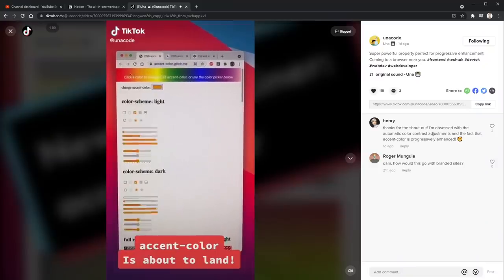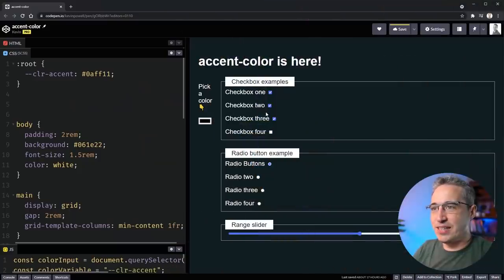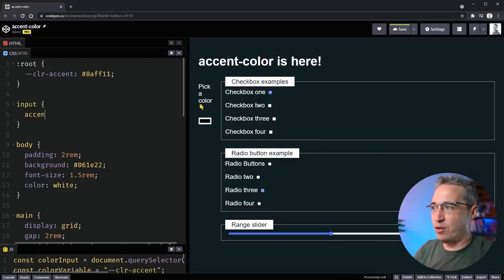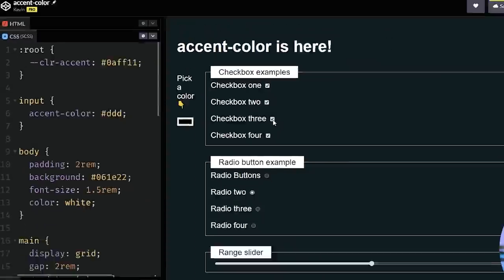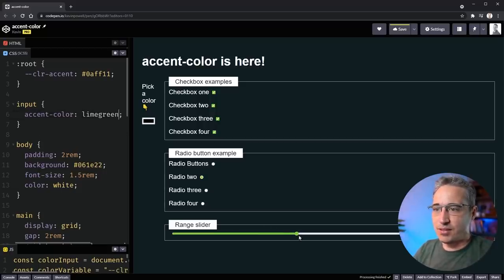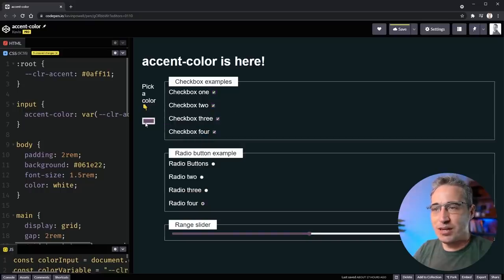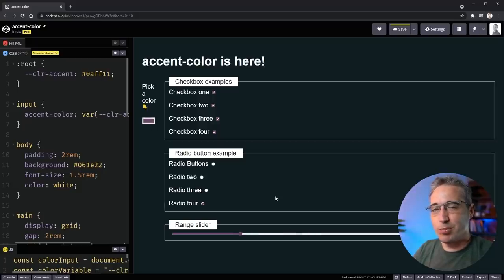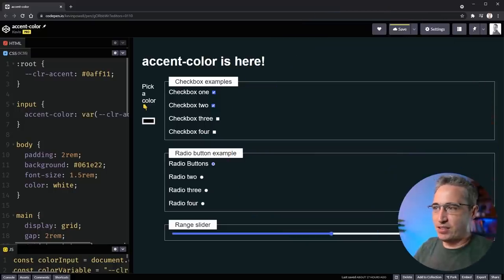Styling forms just got easier with accent-color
Styling forms just got easier! 🥳 - It isn't everything, but it's a nice step in the right direction. Heads up, it's currently only working on the checkbox, radio, range and progress elements.

⌚ Timestamps
00:00 - Introduction
00:59 - How accent-color works
01:35 - Baked in accessibility
02:41 - But what about browser support?!